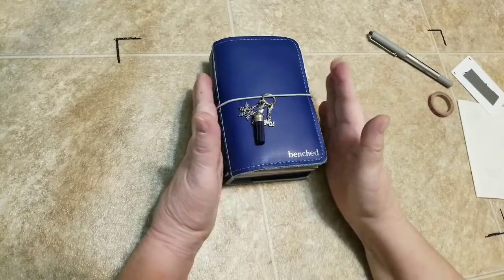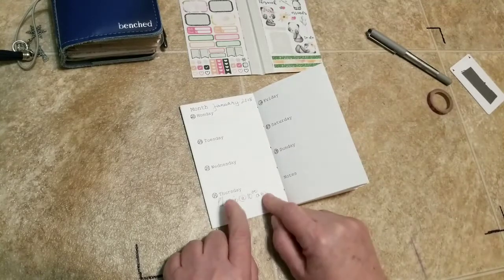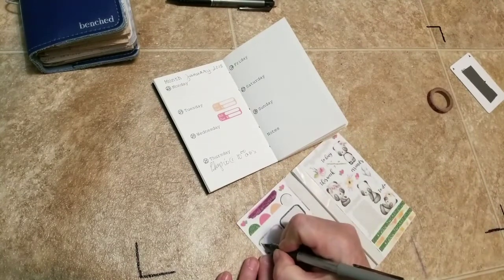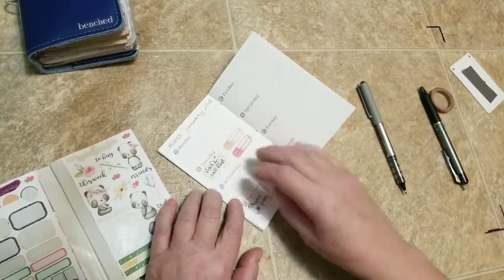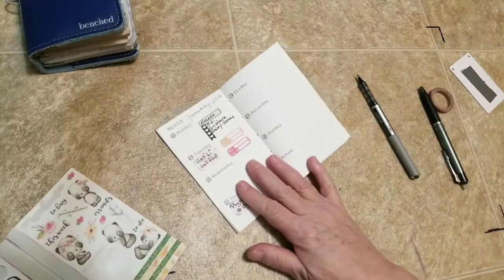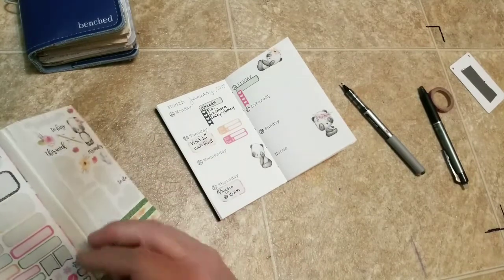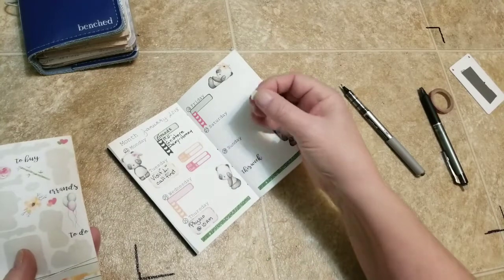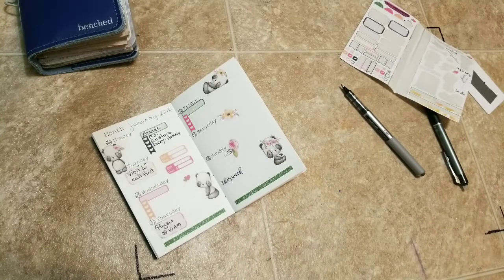Plan With Mme In My Foxy Fix Pocket TN (Jan 22 to Jan 28)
Plan with me in my  pocket TN.  This notebook is my every day carry travelers notebook.